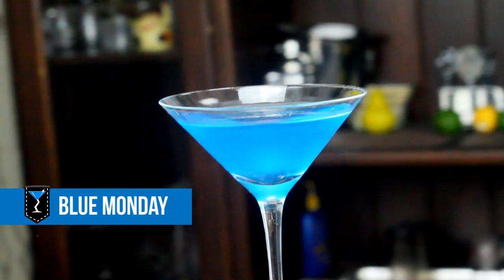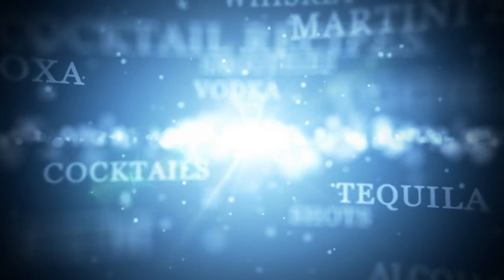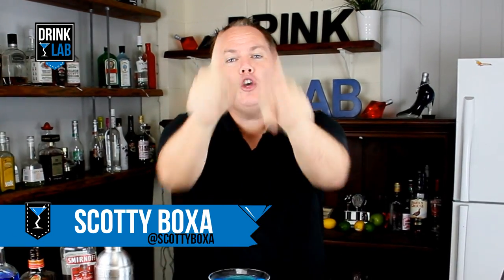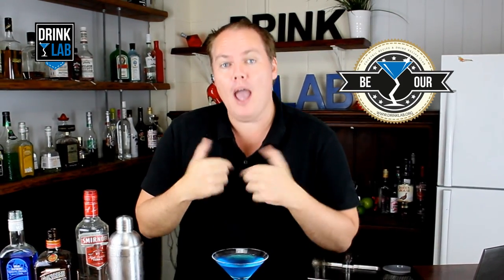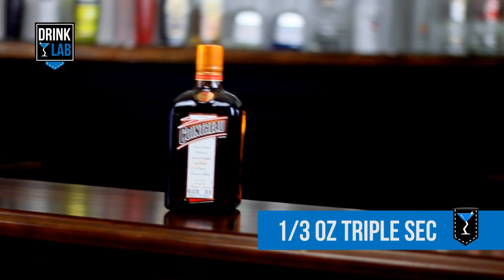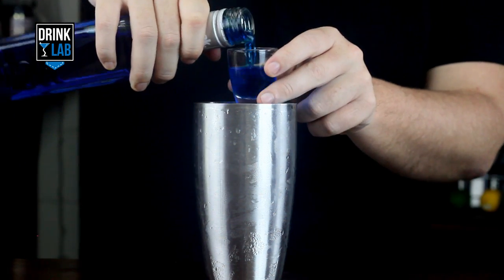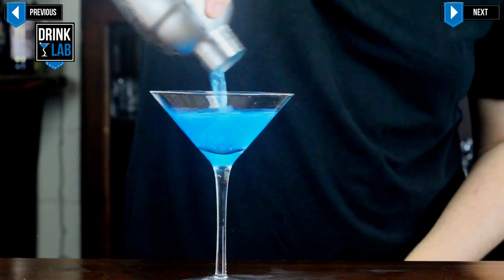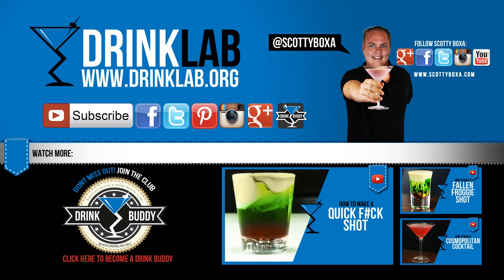How to Make the Blue Monday Cocktail Recipe - Vibrant & Refreshing!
How to make a Blue Monday Cocktail

Brighten up any day with Drink Lab's Blue Monday Cocktail! This vibrant and refreshing drink combines vodka, triple sec, and blue curacao to create a stunning blue hue that's sure to impress. Perfect for any occasion, the Blue Monday Cocktail is easy to make and even easier to enjoy. Follow our simple guide to mix up this delightful cocktail in just minutes. 🍸💙

Ingredients - What's in a Blue Monday Cocktail?
1.5 oz Vodka
0.5 oz Triple Sec
0.25 oz Blue Curacao Liqueur

Instructions:
Shake Ingredients: In a cocktail shaker filled with ice, combine the vodka, triple sec, and blue curacao.
Strain: Shake well and strain into a chilled cocktail glass.
Garnish: Garnish with a flamed orange peel on the glass.
Serve: Serve immediately and enjoy.

Become our Drink Buddy! Join the Drink Lab community today and never miss out on the latest drink trends!